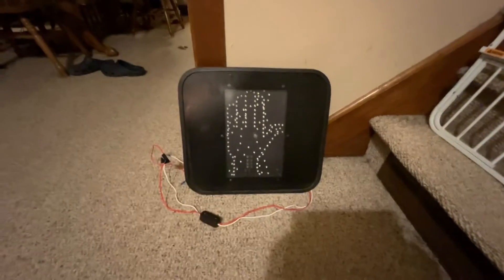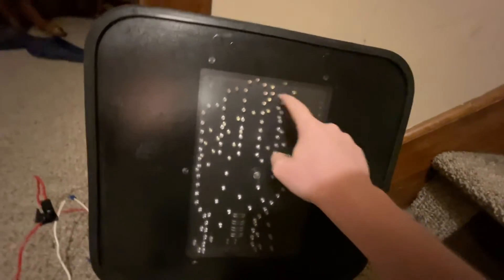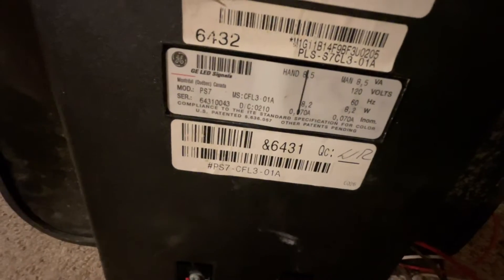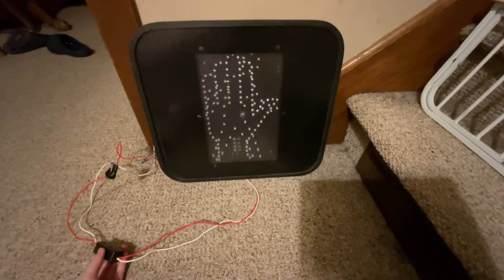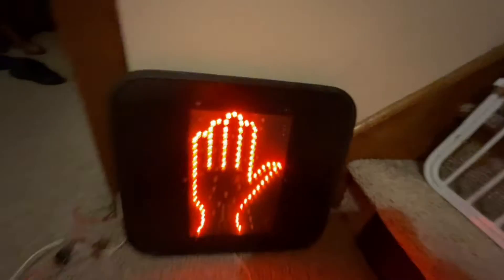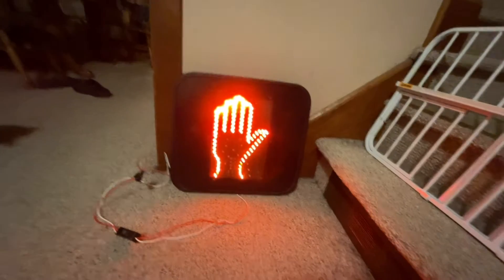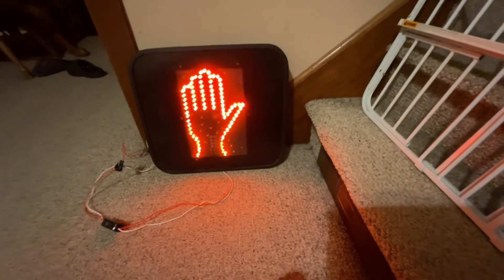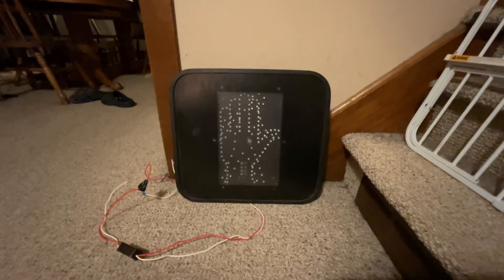GE PS7-CFL3-01A LED Pedestrian Signal Review